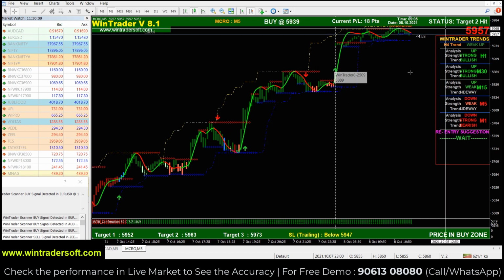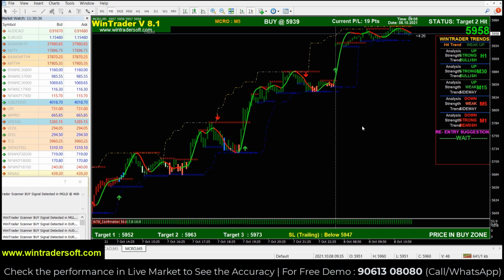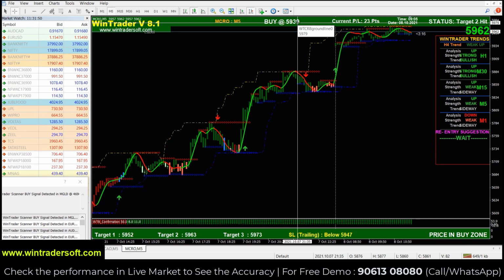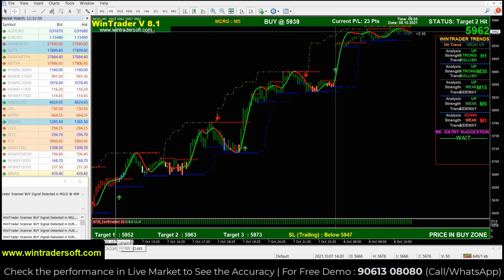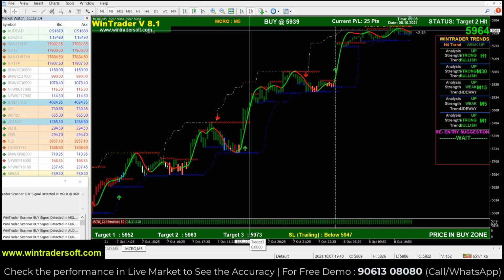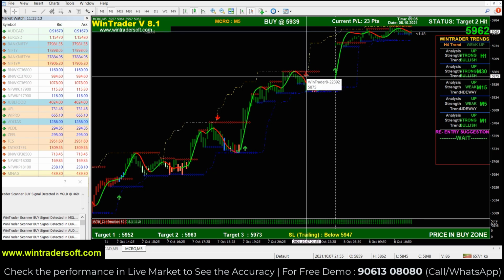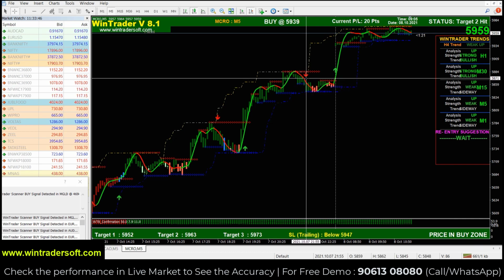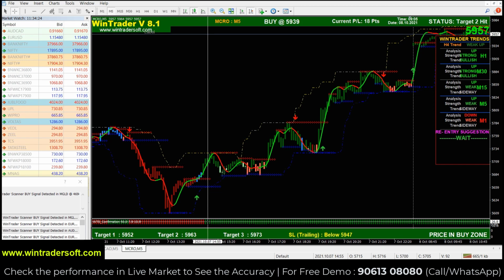How to detect false signals & Trade with confirmed Signals for Profit in MCX Crude Oil Trading?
12 years of proven strategy assures you risk-free trading in NSE, MCX, NCDEX, and FOREX markets